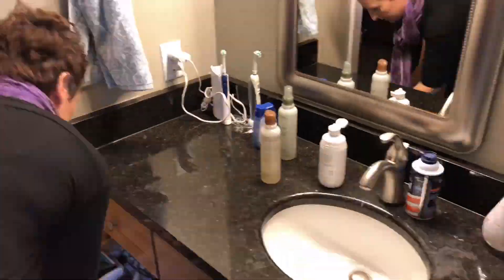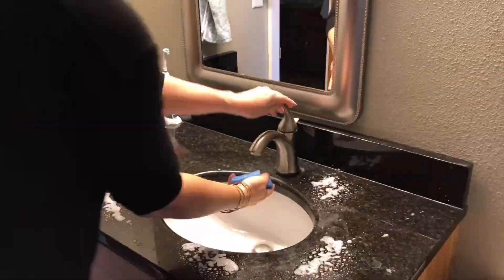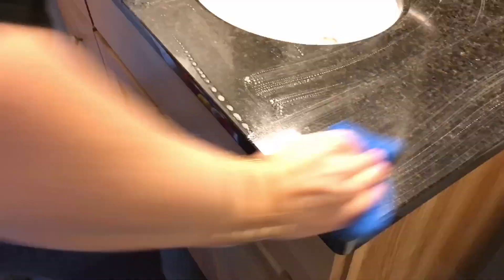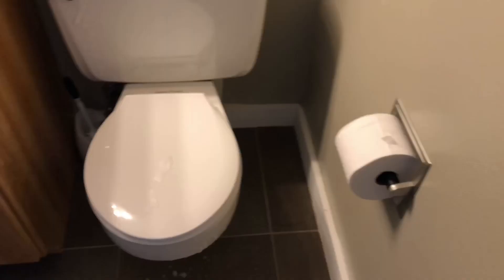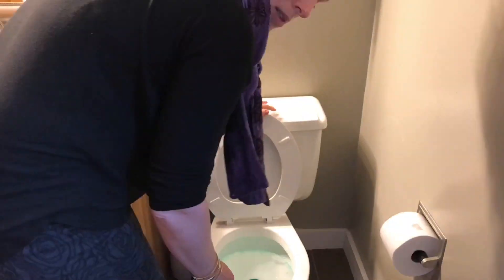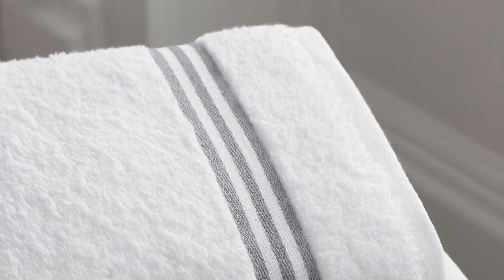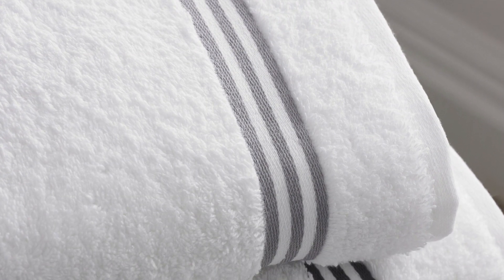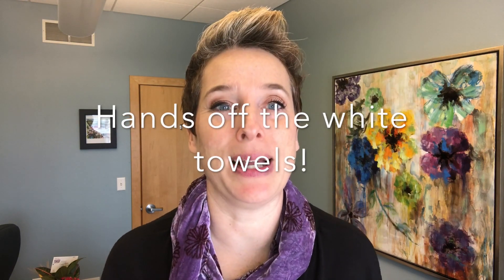Have a showing? Tips to clean your house, FAST!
Tips to clean your house, FAST, for a showing! Hacks to make your life easier when there's not a lot of time to clean.